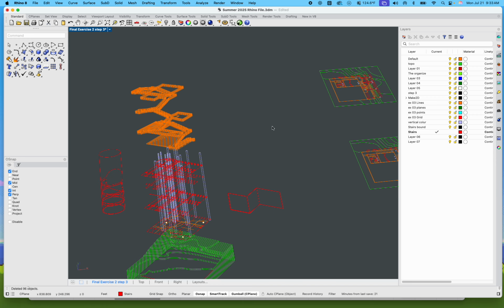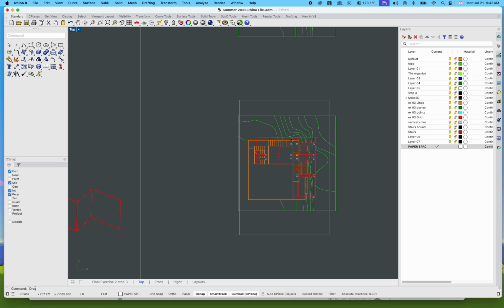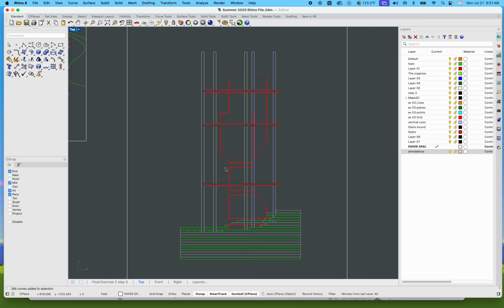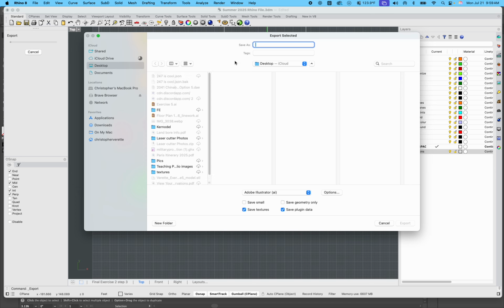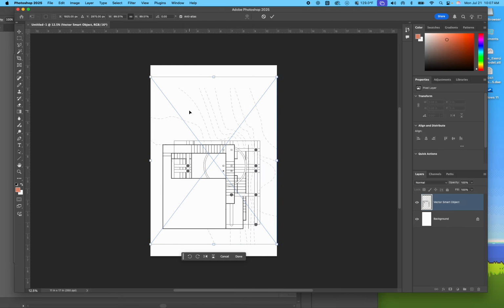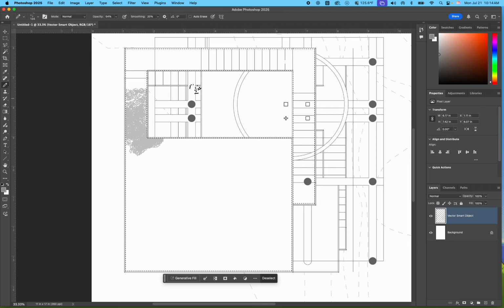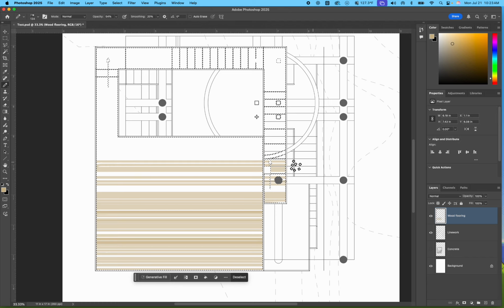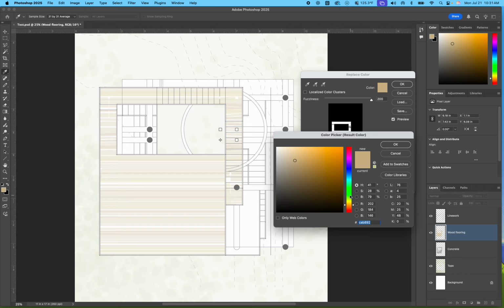Architecture Computer Graphics - Exercise 06 - Part 2